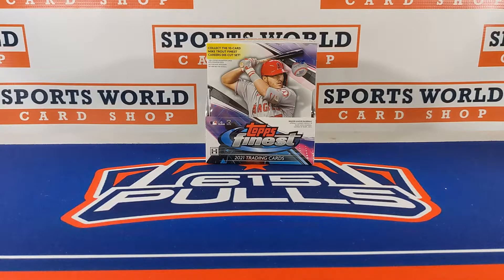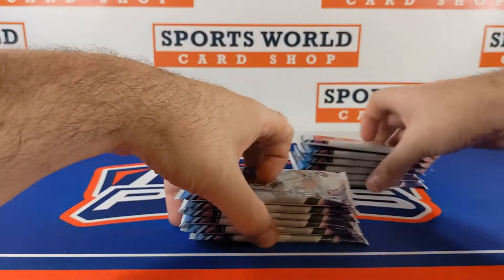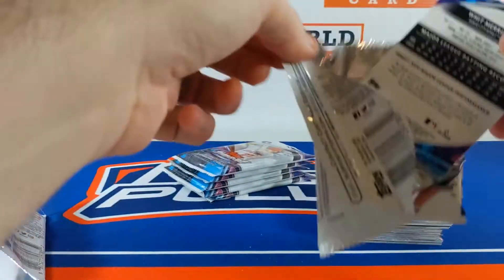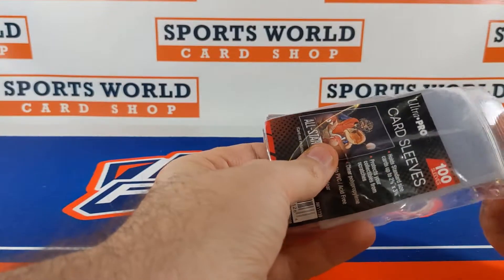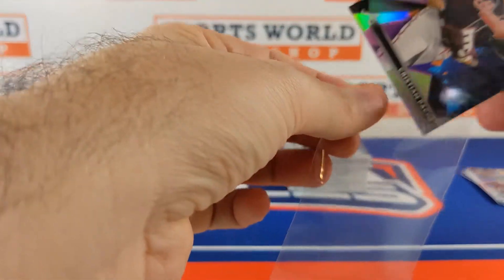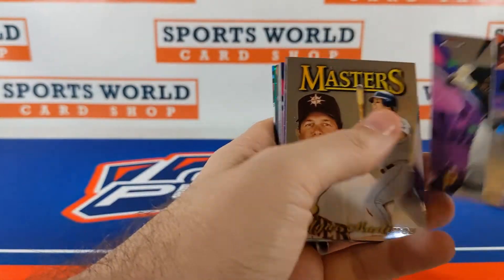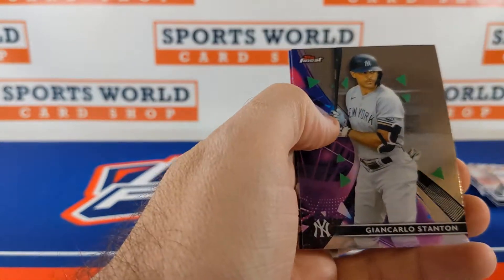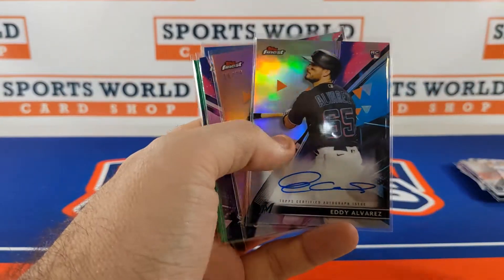NICE ROOKIE AUTO! 2021 Topps Finest Baseball Hobby Box Rip!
In this video I am ripping a hobby box of 2021 Topps Finest Baseball!